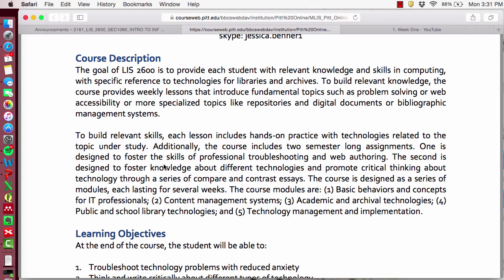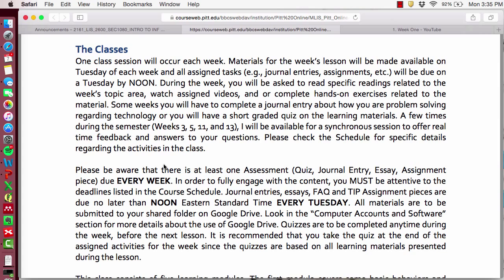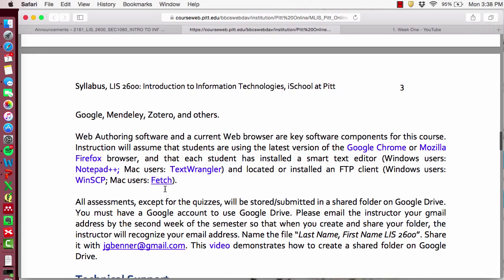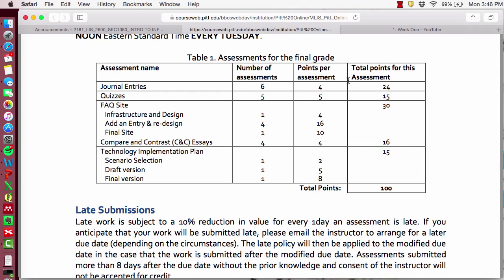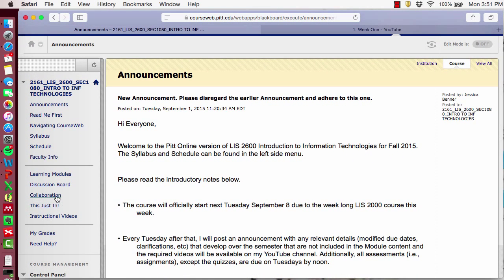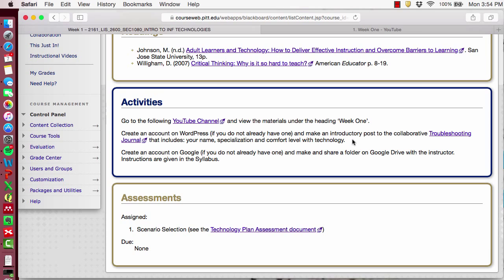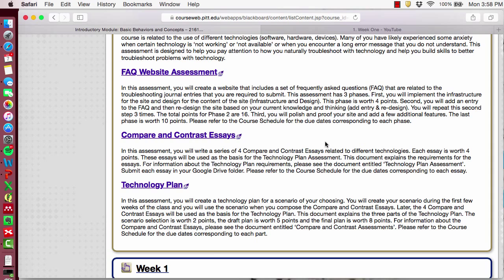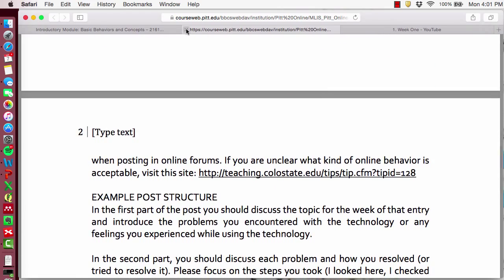Week-One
First lecture for LIS 2600 Fall 2015